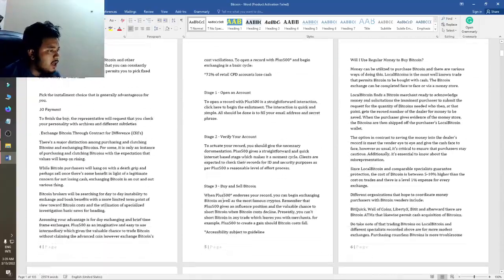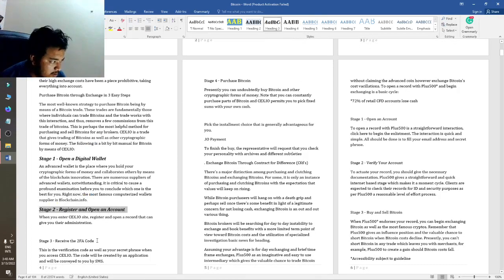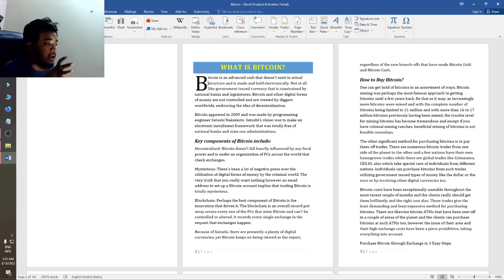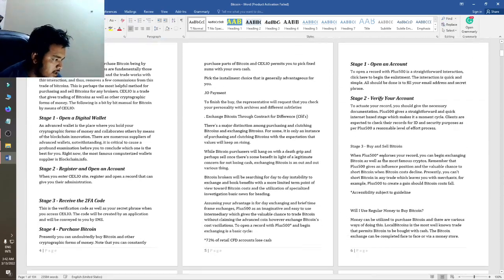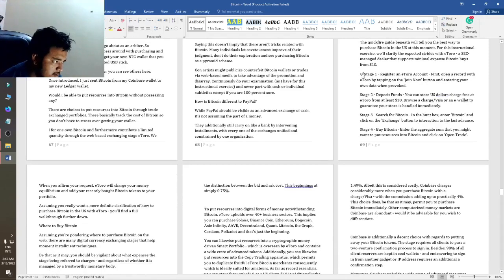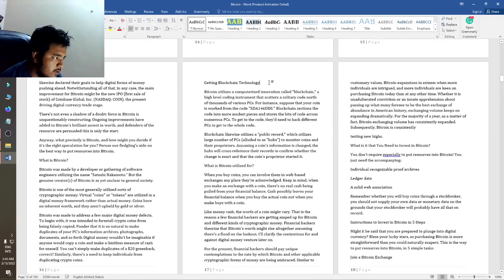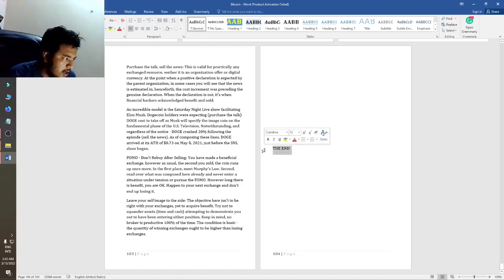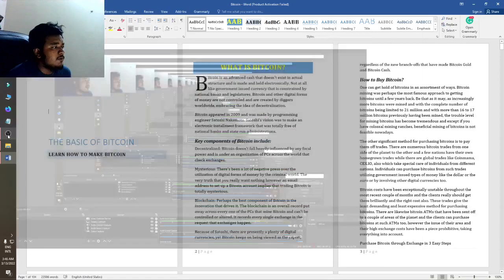Ebooks formatting with Microsoft Word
How to do ebooks formatting with Microsoft Word
Easy way